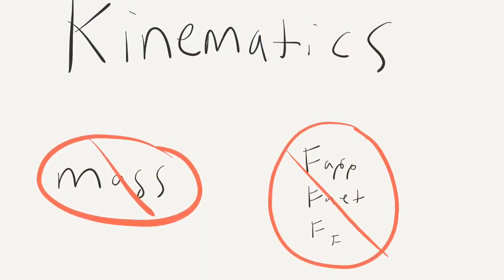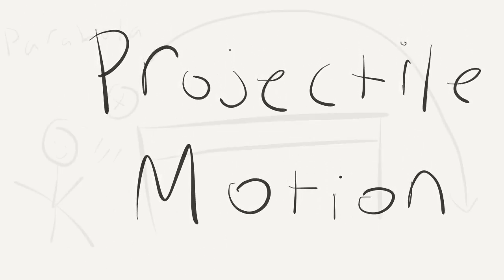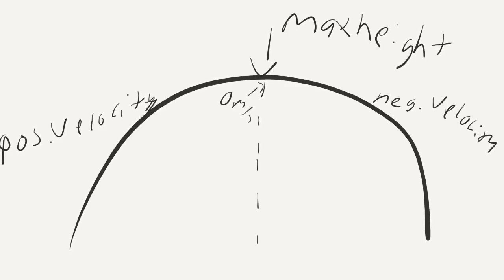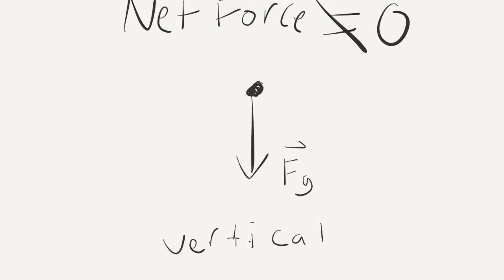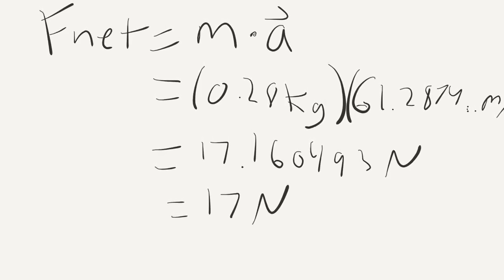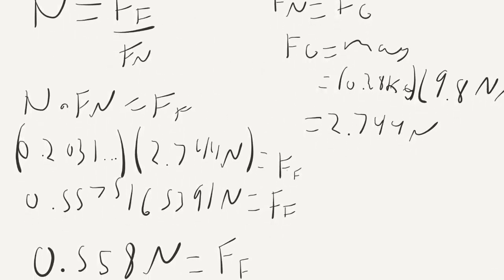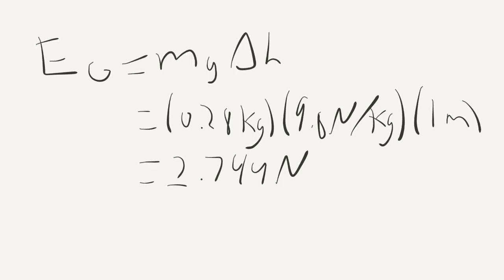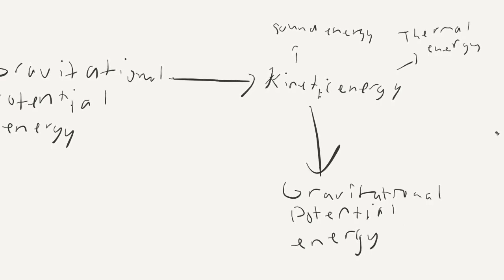Aidan McFarlane Physics of Volleyball